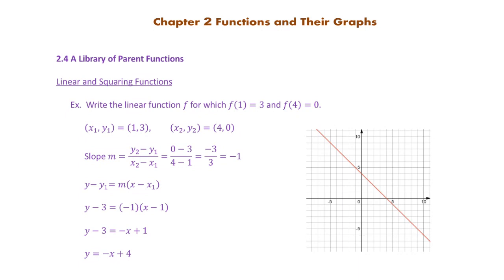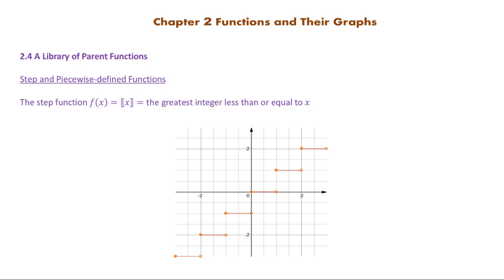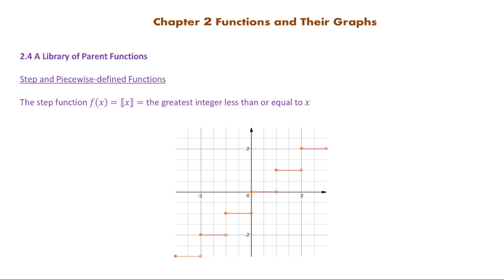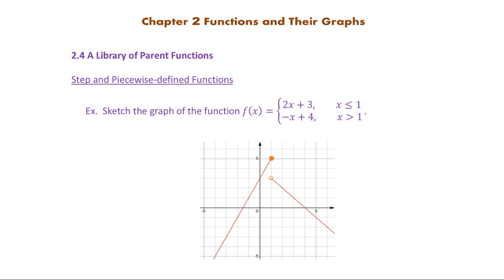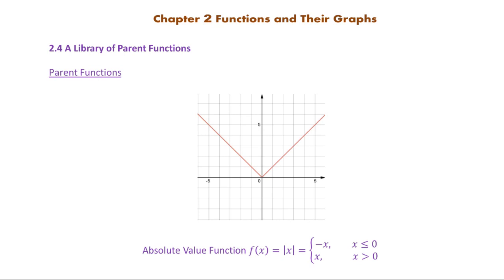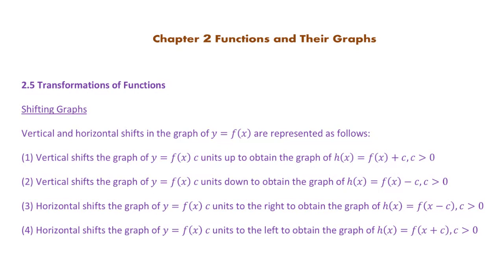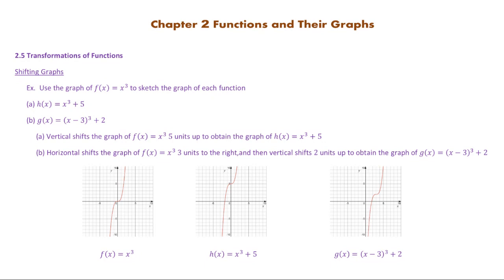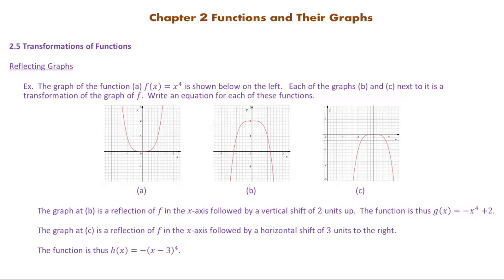MTH 012 2 4